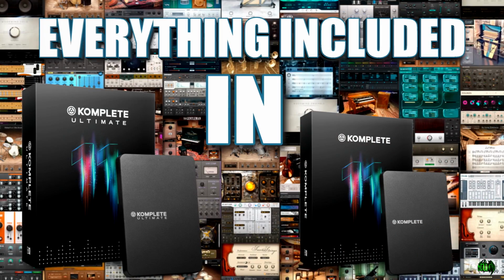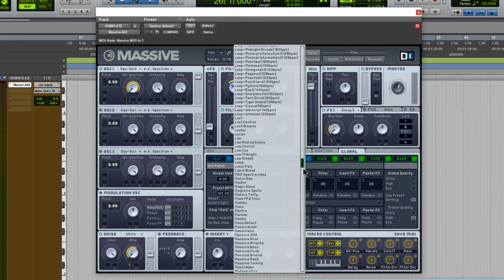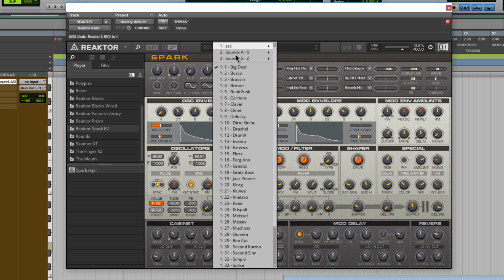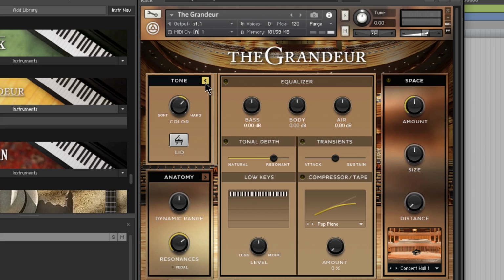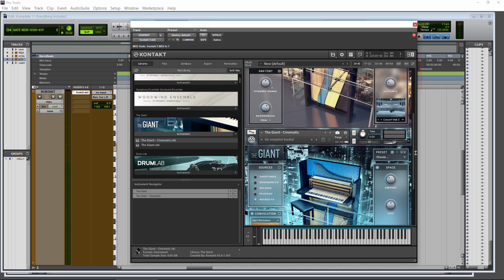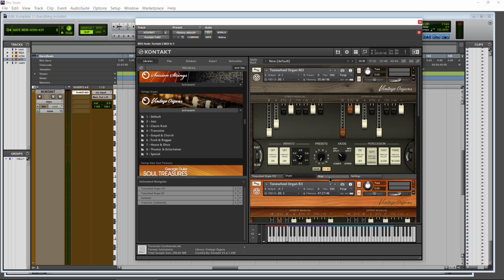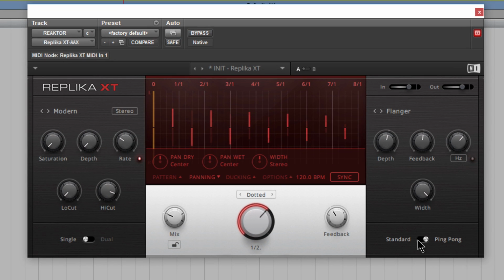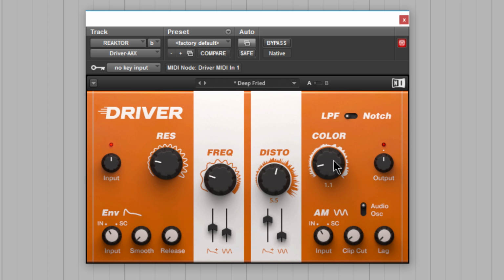EVERYTHING INCLUDED IN KOMPLETE 11 AND KOMPLETE 11 ULTIMATE - WITH SOUND DEMOS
In this video you will see and hear every plugin/effect and virtual instrument included with Native Instruments KOMPLETE 11 and KOMPLETE 11 ULTIMATE.

First, we will go over all the products included in Komplete 11 and Komplete 11 Ultimate, and then go over all the additional products only included in Komplete 11 Ultimate. Komplete 11 has 45 different products, and Komplete 11 Ultimate has 87 products.

Head over to the Native Instruments website to hear additional samples
KOMPLETE 11

You will hear a demo for all 87 products!
REAKTOR 6 (+ BLOCKS)
FORM
ROUNDS
KONTOUR
MASSIVE
RAZOR
MONARK
ABSYNTH 5
FM8
REAKTOR PRISM
REAKTOR SPARK
SKANNER XT
RETRO MACHINES MK2
FLESH
POLYPLEX
BATTERY 4
UNA CORDA
THE GRANDEUR
THE MAVERICK
THE GENTLEMAN
THE GIANT
ALICIA'S KEYS
DRUMLAB
ABBEY ROAD 50S DRUMMER
ABBEY ROAD 60S DRUMMER
STUDIO DRUMMER
ABBEY ROAD VINTAGE DRUMMER
ABBEY ROAD 70S DRUMMER
ABBEY ROAD 80S DRUMMER
ABBEY ROAD MODERN DRUMMER
MASCHINE DRUM SELECTION
DISCOVERY SERIES: INDIA
DISCOVERY SERIES: CUBA
DISCOVERY SERIES: WEST AFRICA
DISCOVERY SERIES: BALINESE GAMELAN
GEORGE DUKE SOUL TREASURES
VINTAGE ORGANS
SCARBEE A200
SCARBEE MARK I
SCARBEE CLAVINET/PIANET
SESSION GUITARIST - STRUMMED ACOUSTIC
SCARBEE FUNK GUITARIST
SCARBEE RICKENBACKER BASS
SCARBEE MM BASS
SCARBEE PRE-BASS
SCARBEE PRE-BASS AMPED
SCARBEE SCARBEE MM-BASS AMPED
SCARBEE JAY BASS
SYMPHONY ESSENTIALS - WOODWIND SOLO
SYMPHONY ESSENTIAL - WOODWIND ENSEMBLE
SYMPHONY ESSENTIALS - BRASS SOLO
SYMPHONY ESSENTIALS - BRASS ENSEMBLE
SYMPHONY ESSENTIALS - STRING ENSEMBLE
SESSION HORNS PRO
SESSION STRINGS PRO
EMOTIVE STRINGS
KINETIC METAL
DAMAGE
ACTION STRIKES
RISE & HIT
ACTION STRINGS
EVOLVE
EVOLVE MUTATIONS
EVOLVE MUTATIONS 2
SUPERCHARGER GT
VARI COMP
ENHANCED EQ
PASSIVE EQ
TRANSIENT MASTER
SOLID EQ
SOLID BUS COMP
SOLID DYNAMICS
VC 76
VC 2A
VC 160
REPLIKA XT
GUITAR RIG 5 PRO
RAMMFIRE
RC 48
RC 24
DRIVER
MOLEKULAR
THE FINGER
REFLEKTOR
TRAKTOR'S 12
THE MOUTH